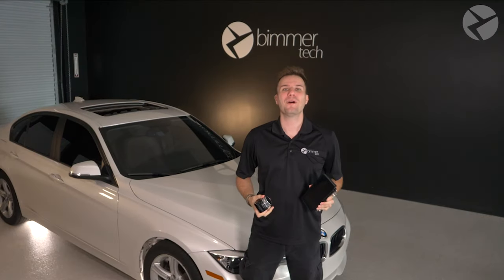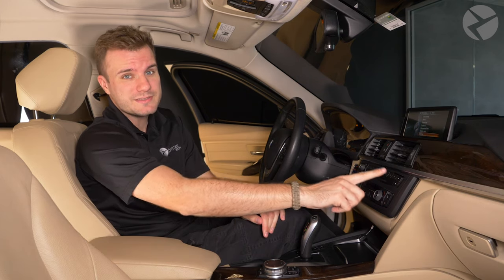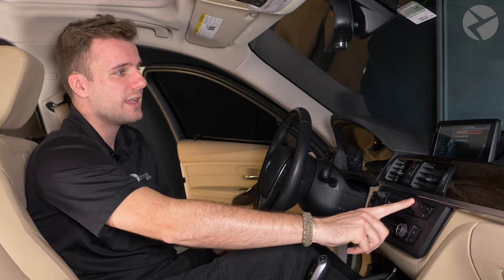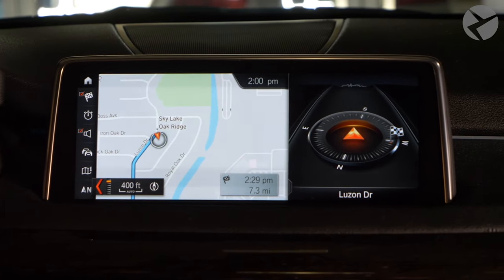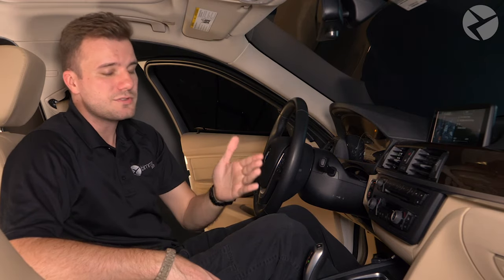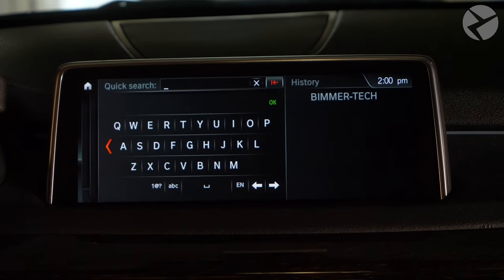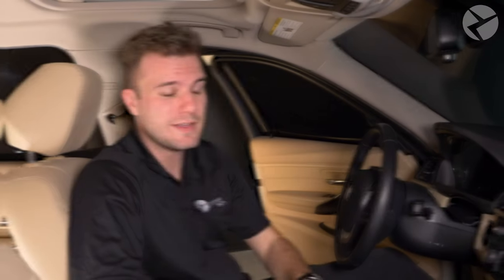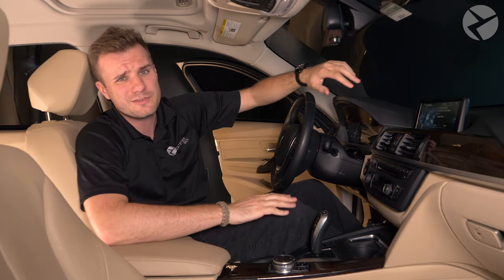TOP 7 Hidden BMW iDrive Features You Don’t Want To Miss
Know your BMW iDrive like the back of your hand? Dylan will show you some hidden iDrive tips you may not have known about!

Operate your iDrive quicker and more conveniently with these 7 hacks:

0:00 Intro
0:40 BMW Radio memory buttons
1:42 BMW Gracenote update
2:09 Custom photo on the split screen
2:43 Music cover art
3:20 iDrive on-screen keyboard
3:44 Permanently disable auto start/stop
4:21 BMW DSP Equalizer